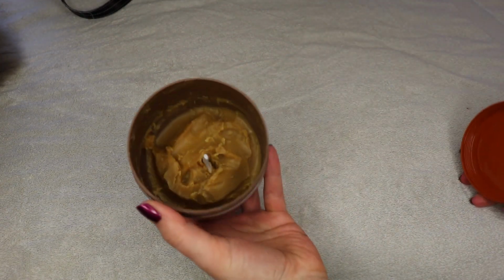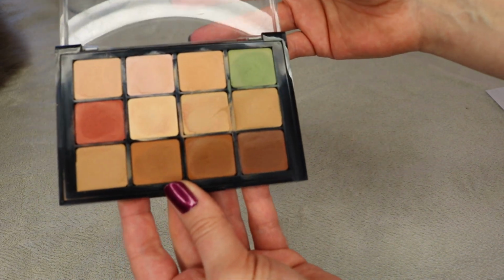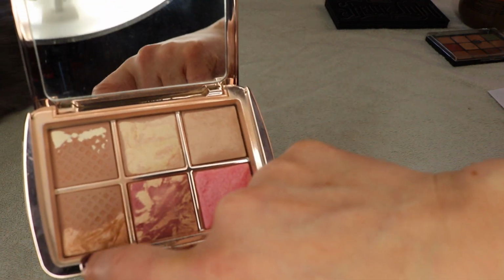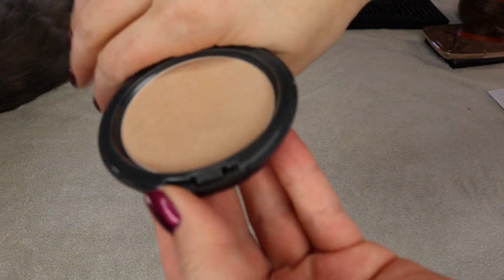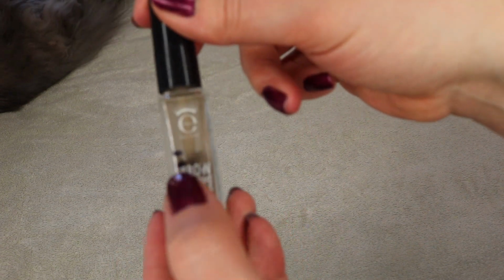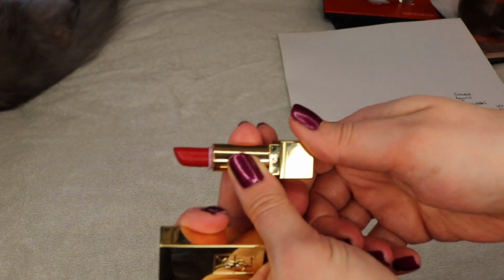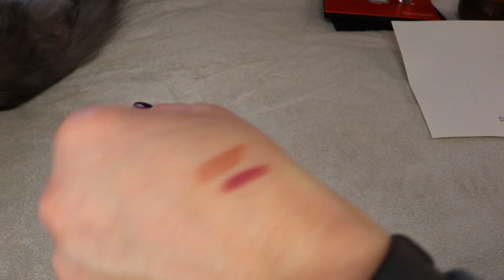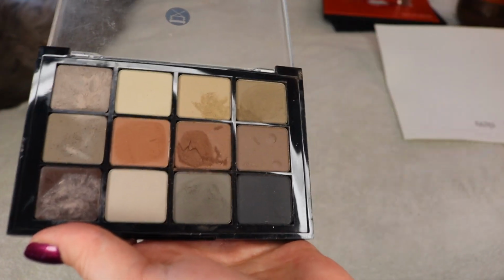19 in 19 High End Project Pan: Update 1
I feel like this is the worst update I have ever done for a project pan! I should have waited another month, but I thought that I would share anyways. So, this is what progress looks like on full size, almost new products for a month:/

Products:
Ojon Deep Conditioner
Viseart Concealer Palette
KVD Shade and Light Contour Palette
Hourglass Edit Ambient Lighting Palette
Ofra You Dew You Highlighter
Cover FX Bronzer
Make UP Forever Holiday Palette Purple Shadow
Eyeko Brow Powder
Anastasia Brow Powder
Ofra Fixline Brown
Tarte Blush Blushing Bride
Laura Gellar French Press Lip Gloss
Anastasia Fudge Lip Gloss
YSLRouge Pur Coutour 01
Colourpop Aquarius
Bite Pastille
Gerard Cosmetics Berry Smoothie
Smashbox Baja Bound
Max Factor Lipstick Maroon Dust
Viseart Brow Palette